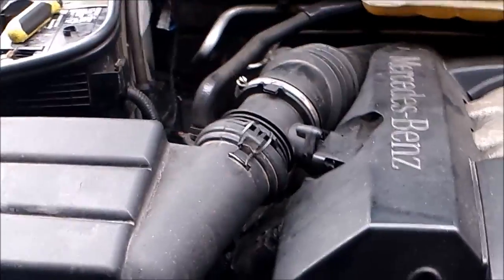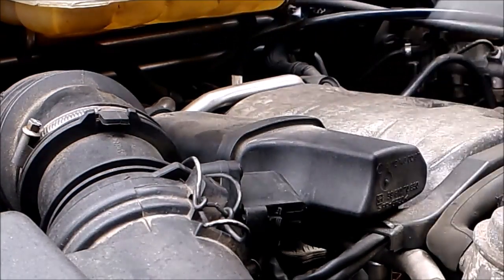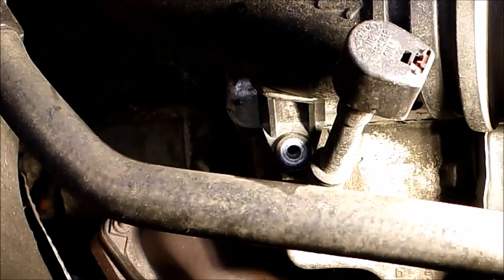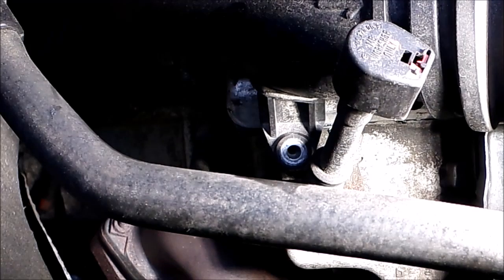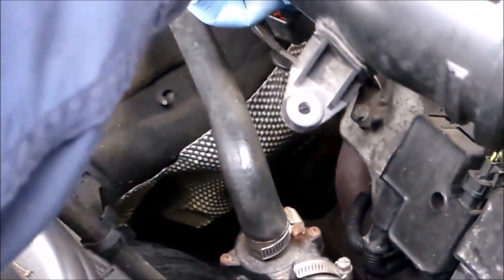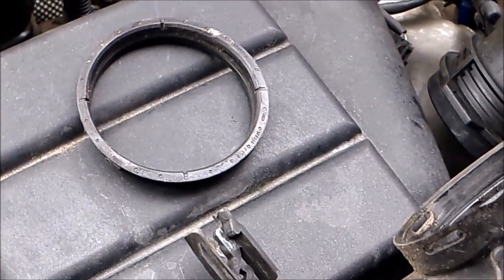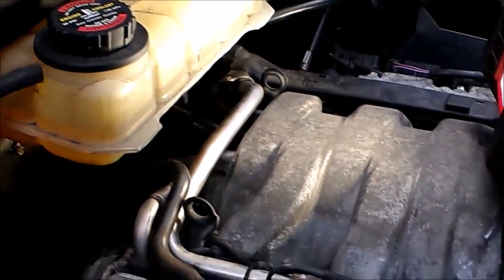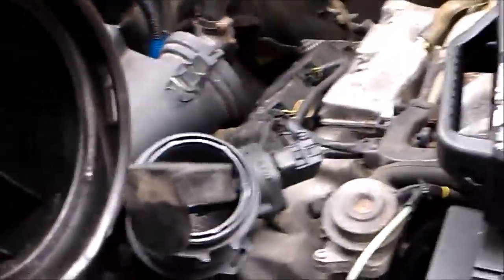Mercedes M112 M113 air intake gasket swap ,to increase mpg/lower oil consumption